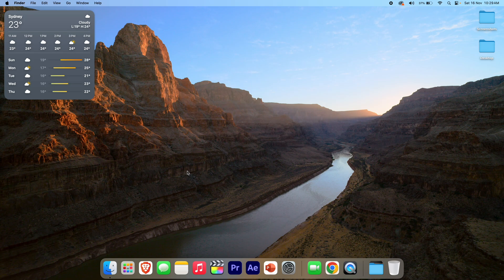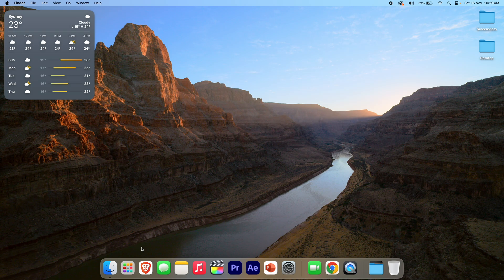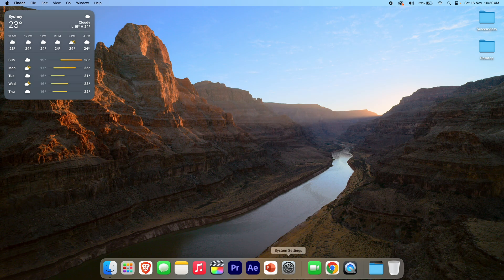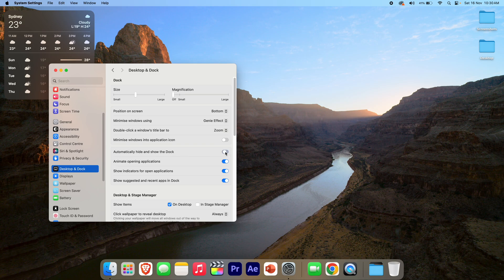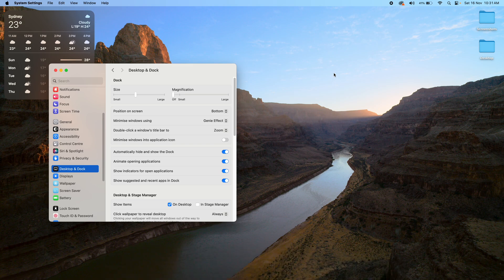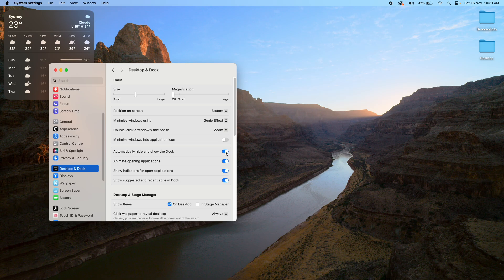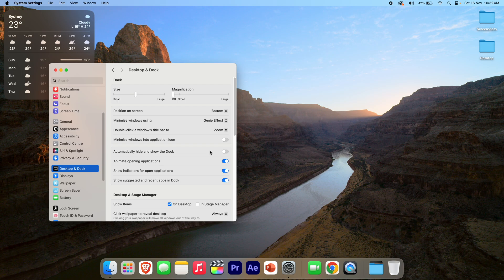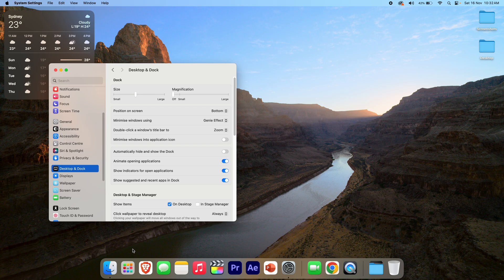How to Automatically Hide and Show the Dock on macOS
In this video, I will be taking you through the steps on how to Automatically Hide and Show the Dock on macOS. Following this process will allow you to set the dock to automatically disappear when you don't need it, allowing for extra screen real-estate and additional productivity. If you would like to check out some of my other videos about the dock in macOS, then be sure to look at the videos linked down below.